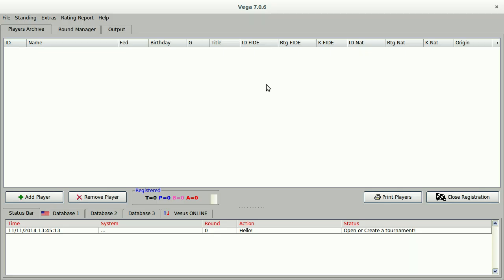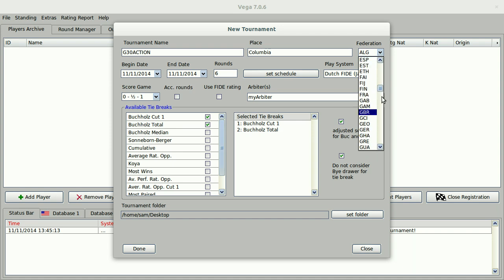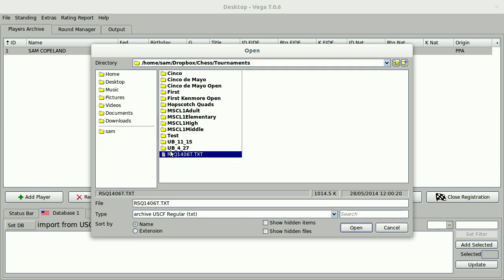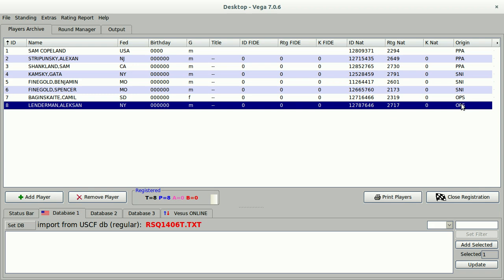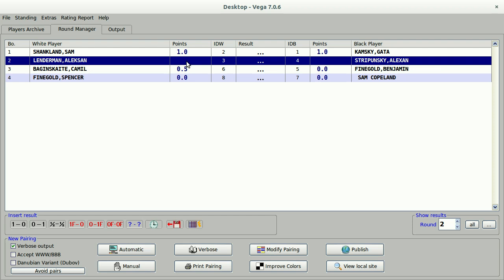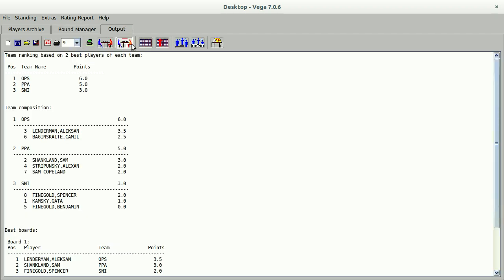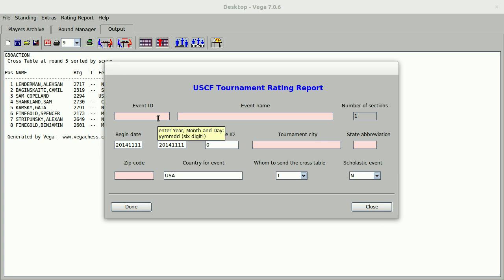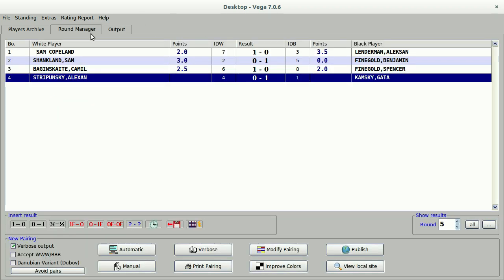Running Your First Chess Tournament: Learning Vega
This tutorial shows you how to use the FREE chess tournament direction software, Vega. This tutorial covers everything you need to know to run a club tournament with the Vega software.

A Table of Contents is included in the introduction. Click to jump to the portion of the video you want!